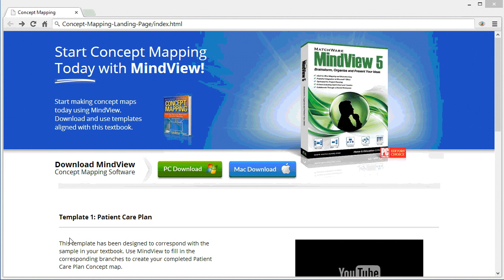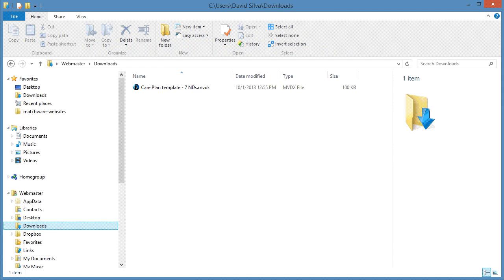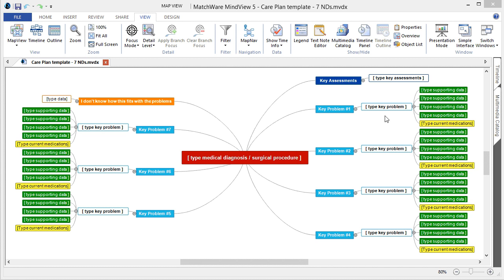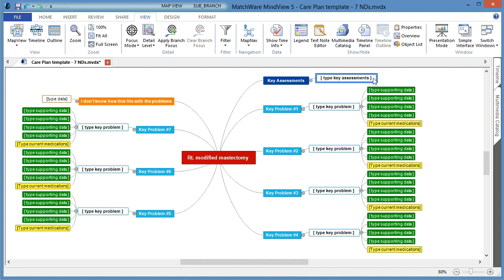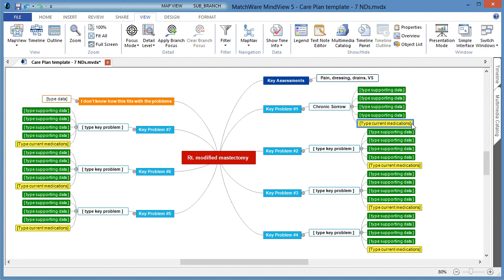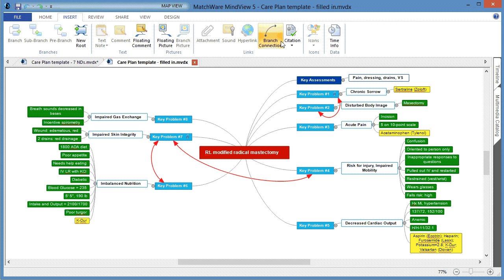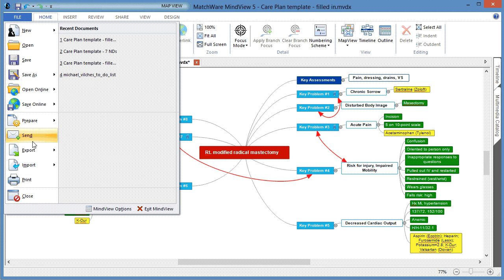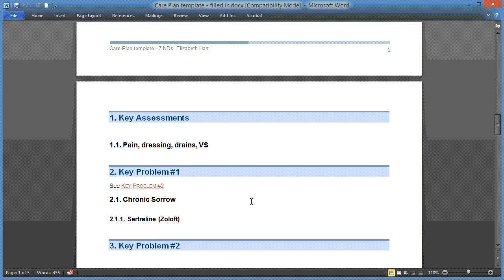F.A. Davis MindView Training Video - Patient Care Plan Concept Map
This template has been designed to correspond with the concept map template in your textbook. Use MindView to fill in the corresponding branches to create your customized patient care plan concept map.